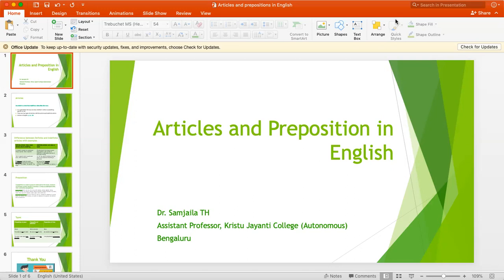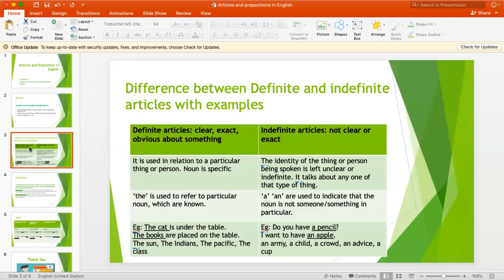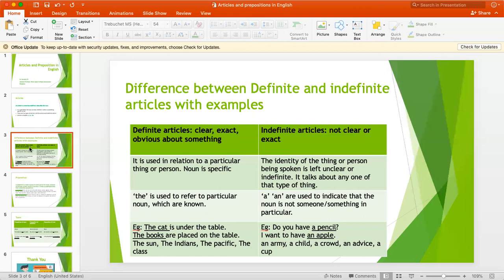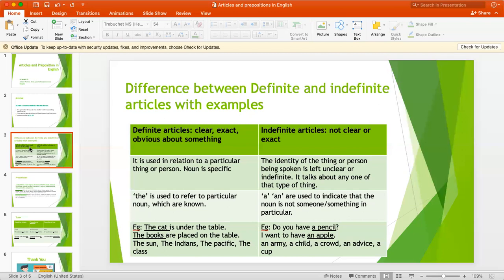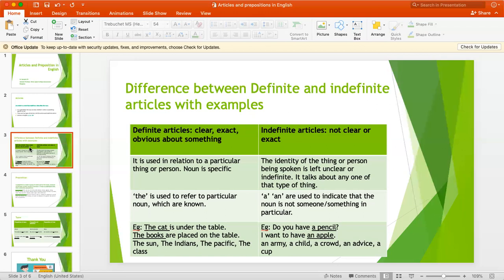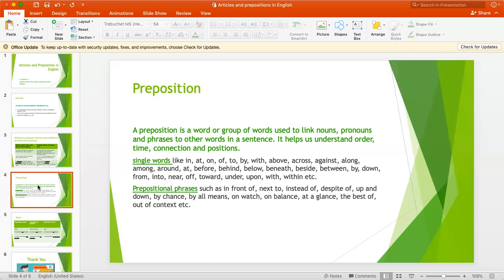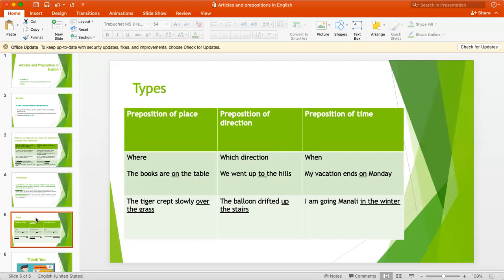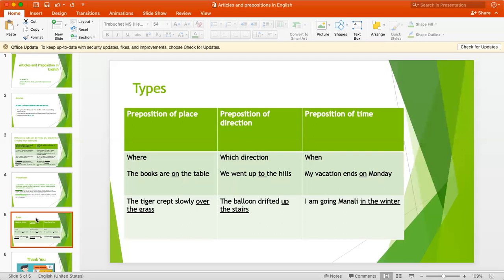Articles and preposition in English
Usage of articles and preposition in English